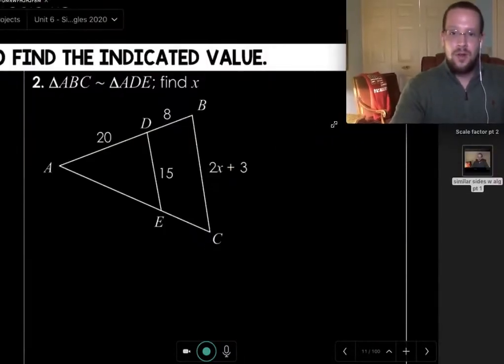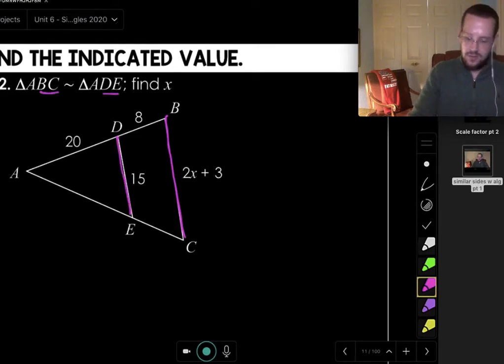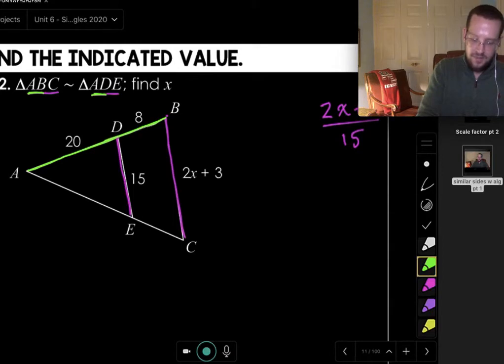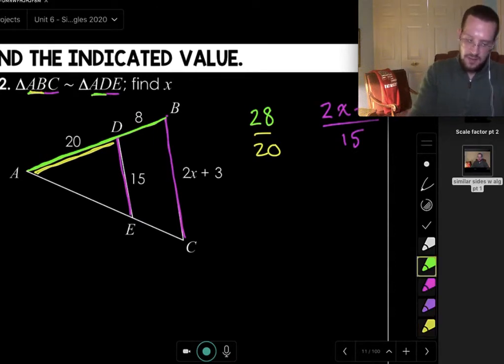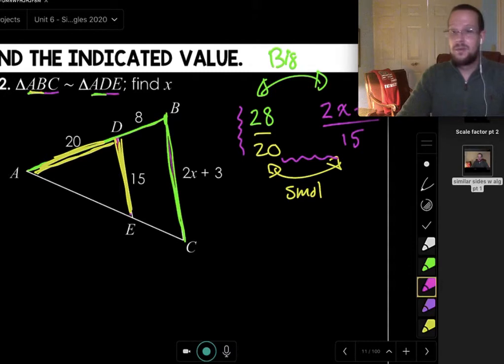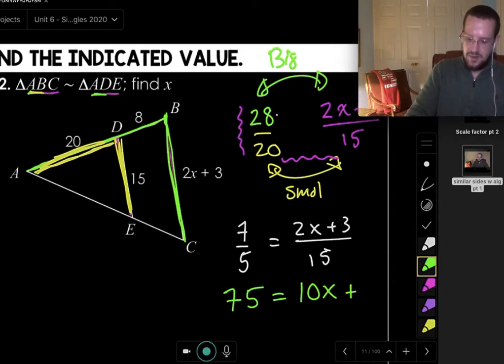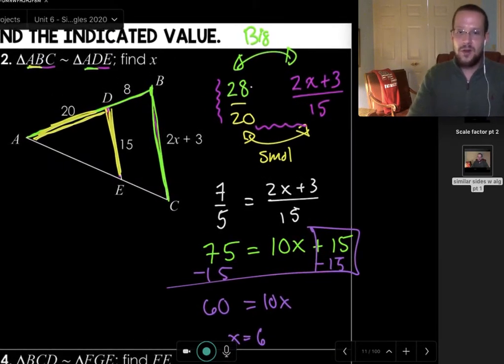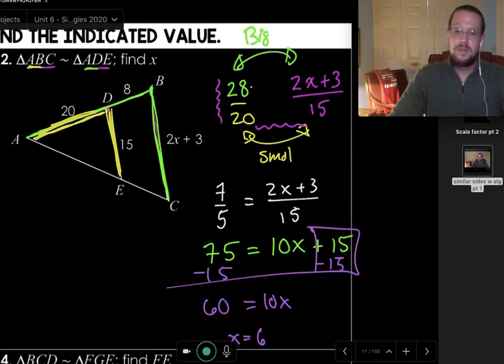similar sides with alg pt 2